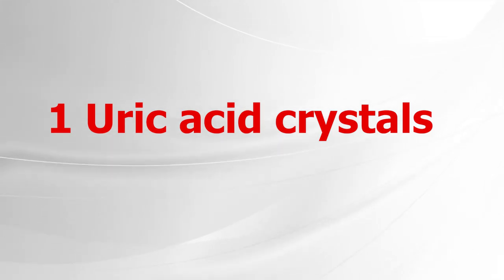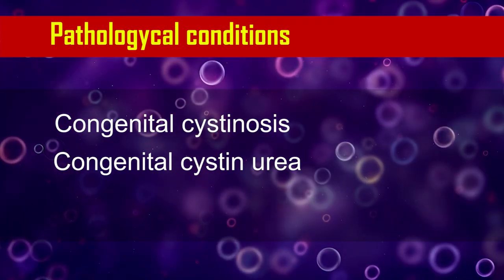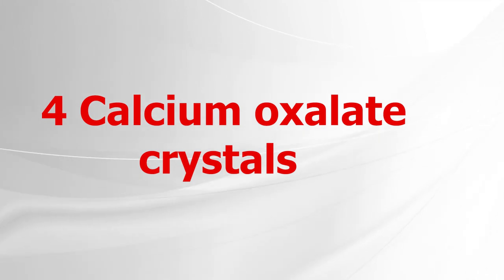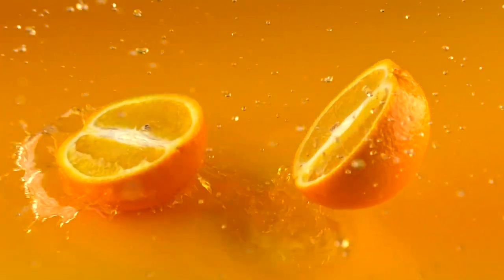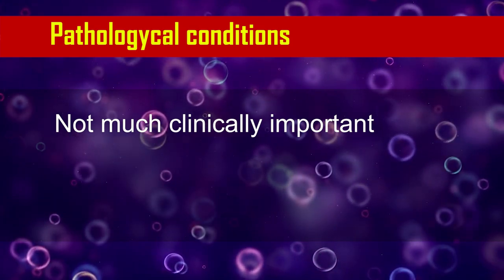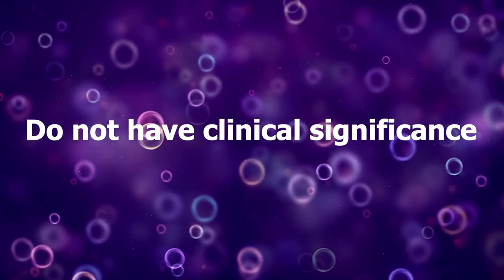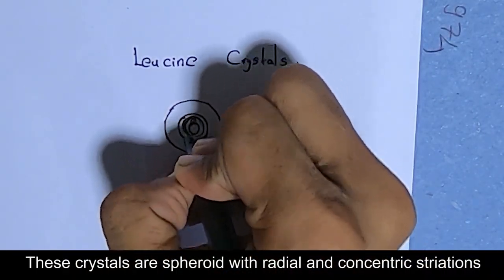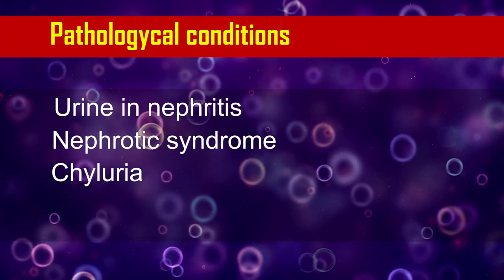Crystals present in Acidic Urine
Hello Viewers !!!

My Name Is Kavindu Lakmal , Medical Laboratory Science Student From University Of Peradeniya.
Also my friend Madusha Balasuriya helped me as this video content reviewer.

For More Knowledgeful Videos & Photos ...

HELP ME !!!

I Love to make this like videos Continuously ….
But everything need some money , So your little donation I really appreciate .

Not Only That , Need To Design this Like Video For You Or Any Video Editing Help ???